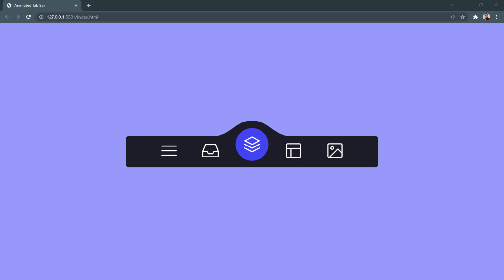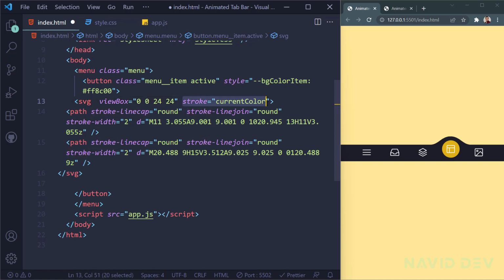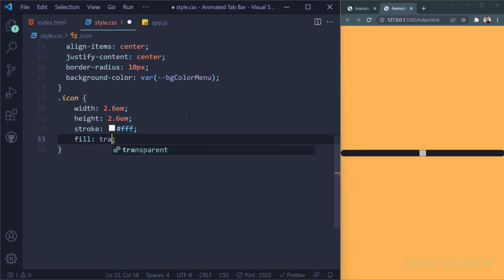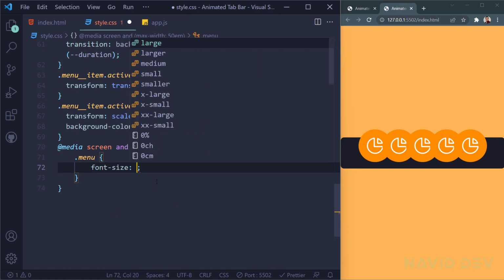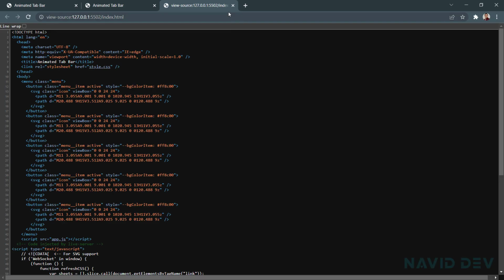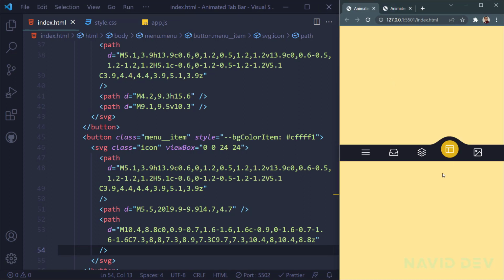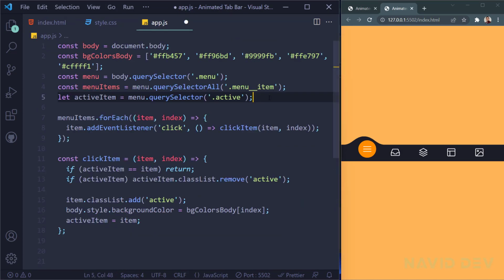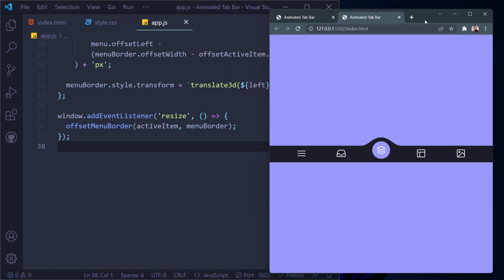How To Create Animated Tab Bar in Html CSS and JS | Navigation Menu Bar | Phone Navigation Tab Bar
In this video we're gonna create an awesome Animated Tab Bar in Html CSS and JS. this tab bar is totally responsive and you can use it in your projects.